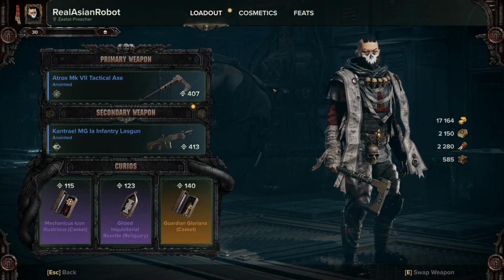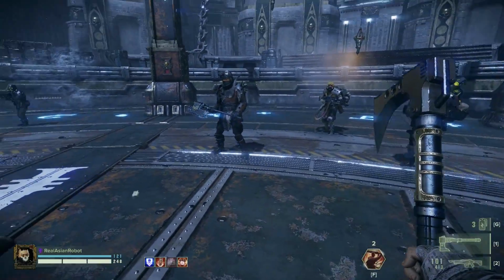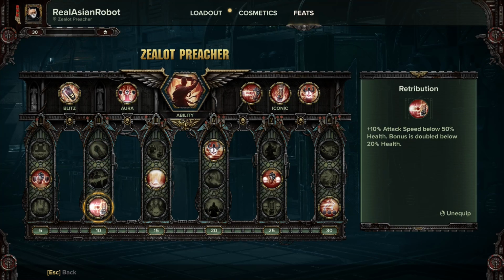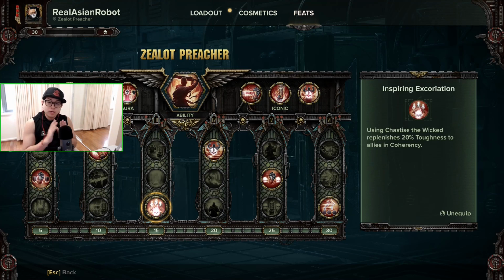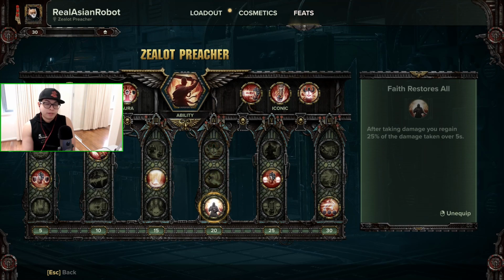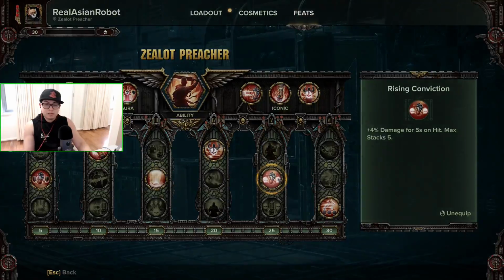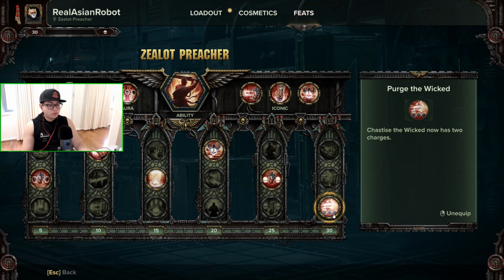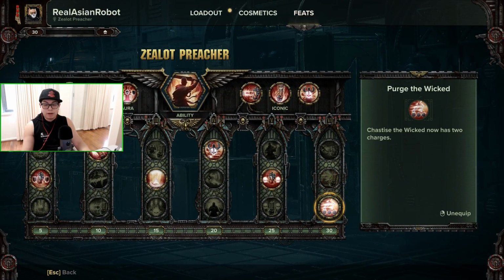Darktide - Every Zealot Preacher Feat Explained - What's Your Build?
Hey folks,

It's me, your friendly neighbourhood Robot. I am a Creator and Partner for Warhammer 40,000: DarkTide and FatsharkAB.

In this vid, I wanted to go over the Zealot Preacher's Feats because some of them can be a little confusing. Also one thing that I forgot to mention: Bloodletting can stack up to 3 times for 30% melee critical chance. This is not stated ANYWHERE in its description, but you can actually see it in combat if fighting a large enough horde or a big enough target that takes multiple hits to kill.

So yeah, I hope this vid helps you to understand each feat and what they do! Also if you have your own build, let me know what YOU use in combat for T4 and T5 :D

If you enjoy the vid, get it to 200 likes to help with the algorithm!

See you on the Mourningstar!

Enjoy the shenanigans folks!

Logitech StreamCam for Creators - MjRiffle, Ms Eve, Rogue_Assassin, Deathdawning982, Bravo7910
16 GB Extra Ram - Sponsor List: Rogue_Assassin, OldMrCreamPuff, Suspect, Bravo7910, N8 The Great, AnarchyInc

If you want to catch me live, here is my stream schedule:

All times listed are Singapore/Perth Times:

YouTube Streams:
Tuesday, Thursday and Saturday - 10 pm to 3 am

Twitch Streams:
Monday, Wednesday and Friday - 10pm to 3 am

Unofficial Stream Timings for YOUTUBE/TWITCH (Random Times I may stream at):
- Day time - 12:30 pm to 2:30 pm
- Evening - 6:30 pm to 8:30 pm

My TWITCH streams (I have the same profile and name on Twitch): Twitch.tv/realasianrobot